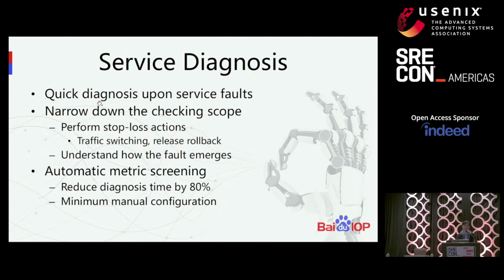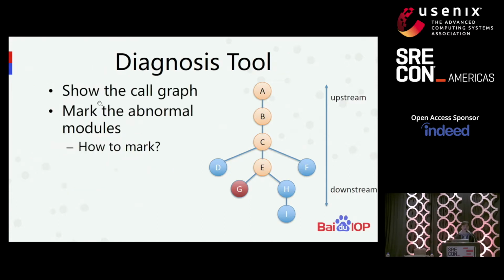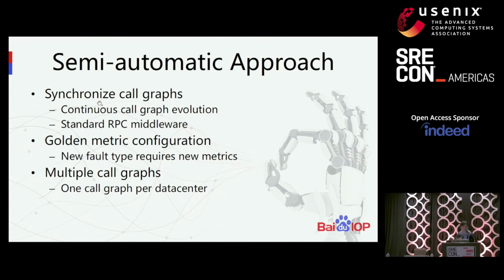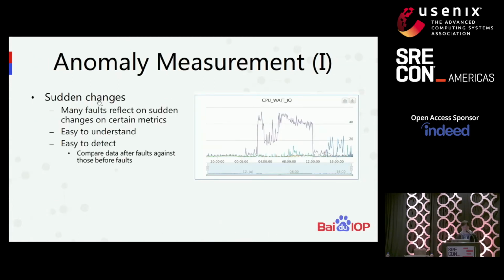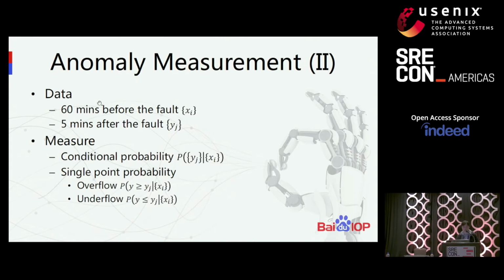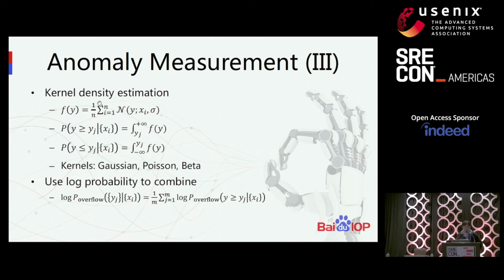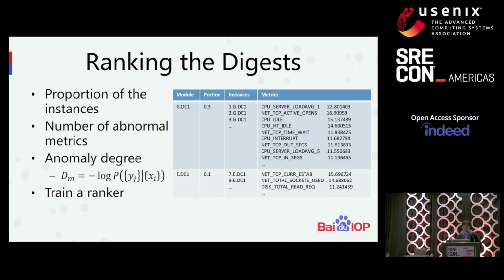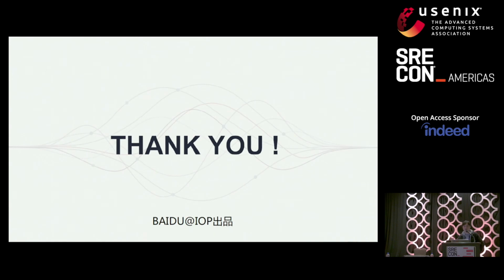SREcon18 Americas - Automatic Metric Screening for Service Diagnosis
Yu Chen, Baidu

When a service is experiencing an incident, the oncall engineers need to quickly identify the root cause in order to stop the loss as soon as possible. The procedure of diagnosis usually consists of examining a bunch of metrics, and heavily depends on the engineers’ knowledge and experience. As the scale and complexity of the services grow, there could be hundreds or even thousands of metrics to investigate and the procedure becomes more and more tedious and error-prone.

While hard to humans, algorithms are good at performing such repetitive work efficiently and precisely. In this talk, we will introduce an automatic screening approach on service metrics, including system performance indicators and user-defined metrics. An anomaly detection algorithm filters out the normal metrics and creates the machine/instance level abnormal patterns. The abnormal patterns are then clustered into groups. At last the groups are ranked according to their abnormal level. The top groups, together with their abnormal metrics, are presented to the engineers as a recommendation. Our experience on real cases shows that the top 3 groups can cover most of the root cause modules and reveal important information to understand the reason of the corresponding incident.